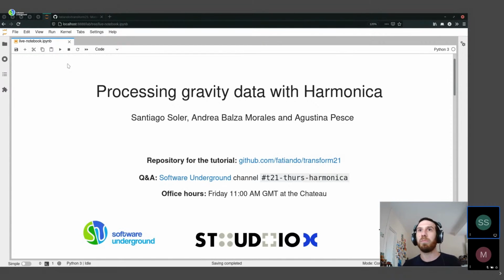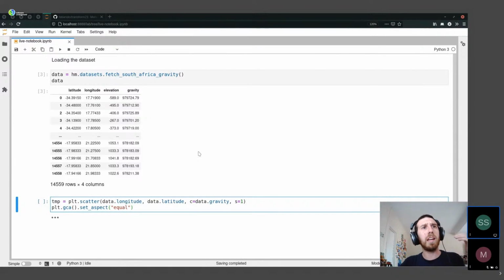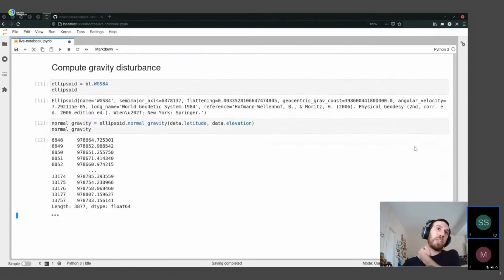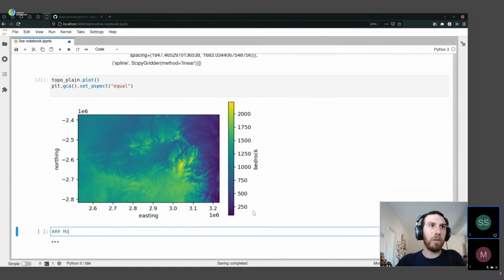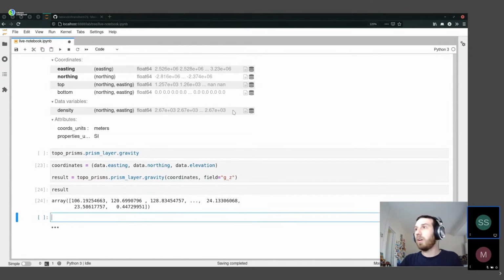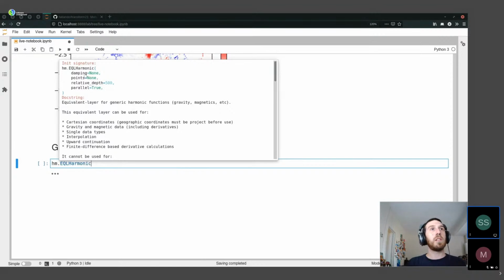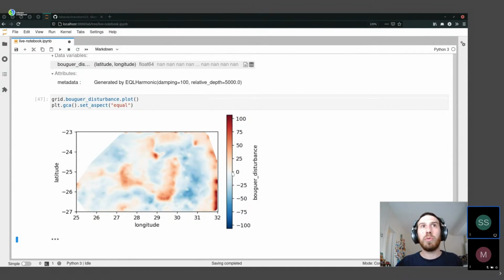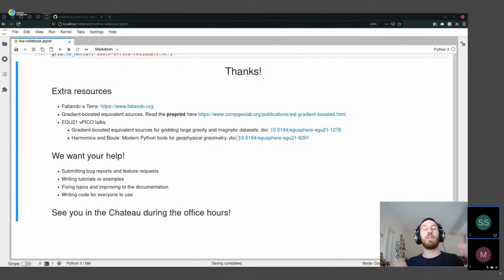Tutorial: Processing gravity data with Harmonica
Santiago Soler, Andrea Balza Morales and Agustina Pesce

BEFORE THE TUTORIAL:
and follow the setup instructions.

ABSTRACT
In this tutorial, we'll take a tour around Harmonica a Python library for forward modeling, inversion, and processing gravity data, focusing on the processing workflow. We will start with a real dataset of scattered gravity observations and finally produce a regular grid of the Bouguer gravity disturbance. We will accomplish this by following these steps

1. Load the gravity dataset.
2. Compute gravity disturbance by removing the normal gravity through Boule.
3. Project** the data to plain coordinates.
4. Load the survey area's digital elevation model (DEM).
5. Compute Bouguer gravity disturbance by forward modeling the topography with prisms.
6. Interpolate the Bouguer gravity disturbance onto a regular grid at a constant height through the equivalent layer technique.
7. Obtain the Bouguer gravity disturbance on a profile using the same equivalent layer.

TIMESTAMPS
00:00 Matt's intro
01:10 Tutorial introduction
02:11 Setup your system
05:34 What is Harmonica?
07:16 Roadmap
10:37 Import packages
13:13 Download the gravity dataset
22:11 Project the data into plain coordinates
27:55 Understanding the data
29:39 Compute gravity disturbance
38:19 Compute Bouguer gravity disturbance (model the topography with prisms)
01:07:48 Compute residuals (remove regional trend)
01:14:45 Grid the residuals with equivalent sources (a.k.a. equivalent layer)
01:34:00 Extract a profile
01:43:21 Saving results as open-format files
01:45:39 Wrap up

IMPORTANT
Please note that this tutorial was created with the following dependencies:
dependencies:
  - python==3.8.*
  - numpy
  - pandas
  - xarray
  - matplotlib
  - jupyterlab
  - proj
  - pyproj
  - netcdf4
  # Fatiando a Terra libraries
  - pooch
  - verde
  - boule==0.2.0
  - harmonica==0.2.1

Over time the syntax could change. Check the repository for notices, more information, and more recent versions.